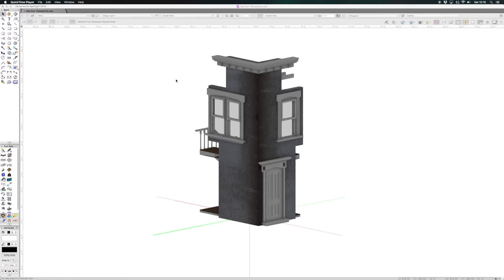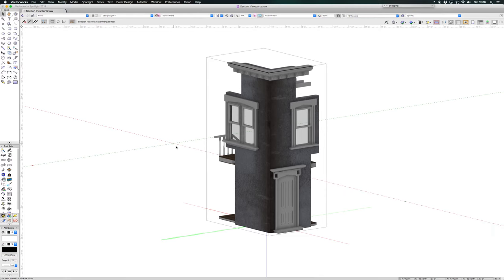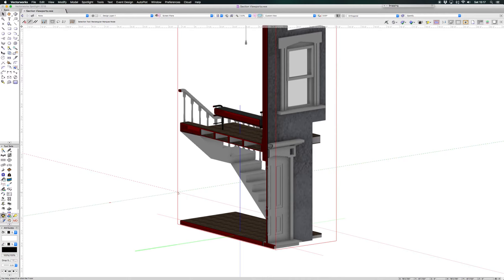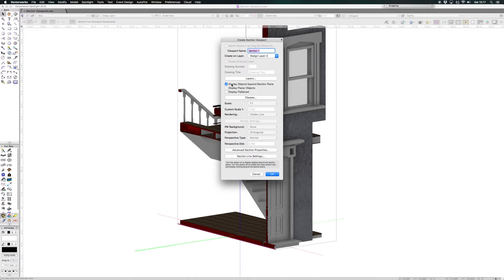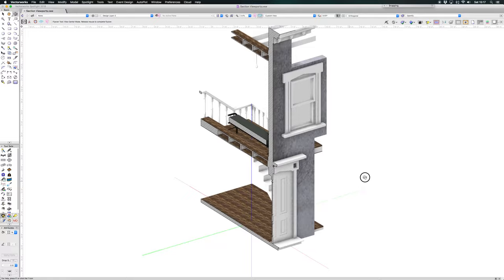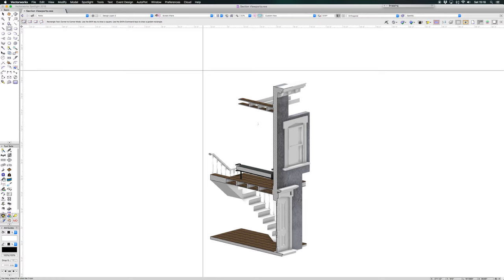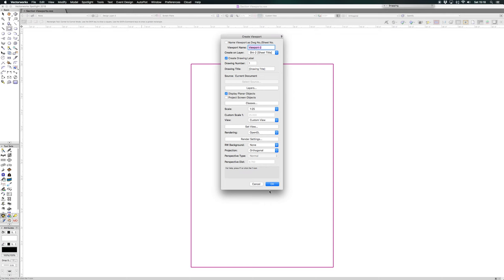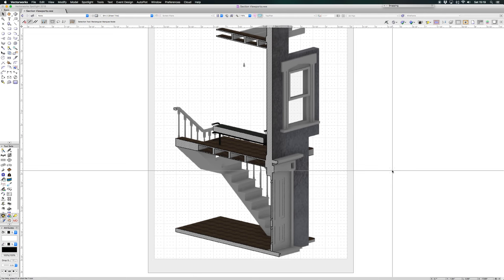3D section Viewports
3D section Viewports in Vectorworks